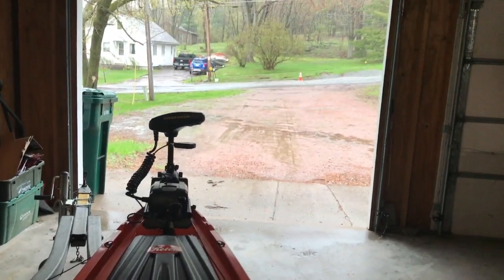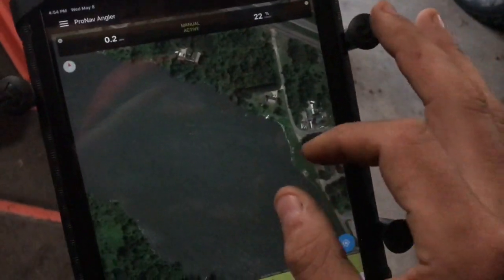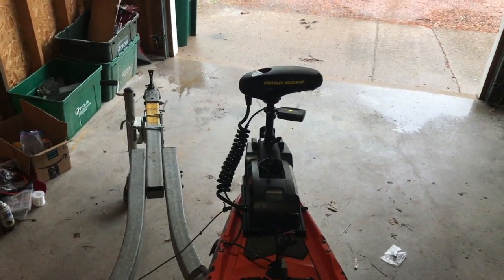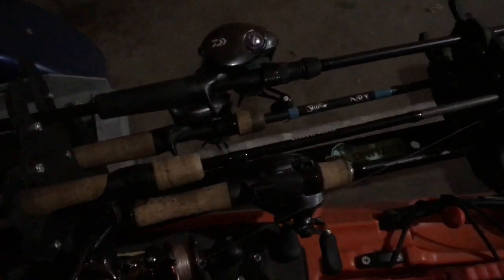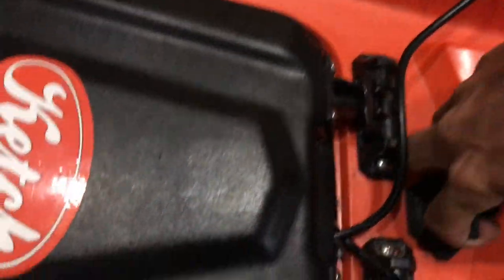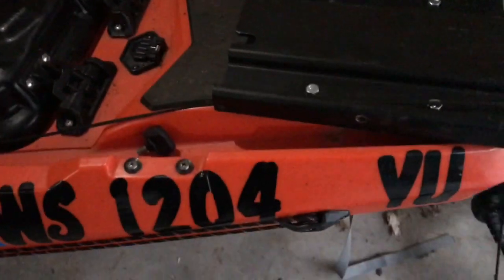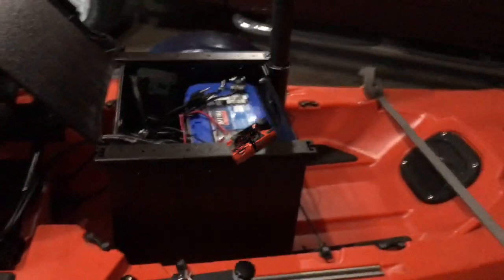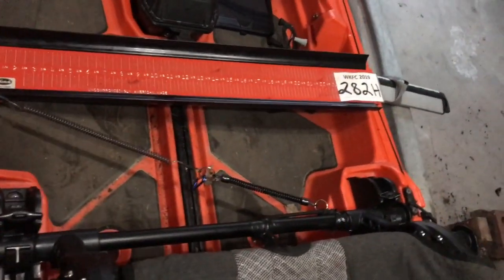Bonafide SS127 Panoptix LiveScope 360 mount, Team Gatling Fishing rod holder, ProNav Marine GPS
This video is about Bonafide SS127 Panoptix LiveScope 360 mount, Team Gatling Fishing rod  holder, ProNav Marine GPS